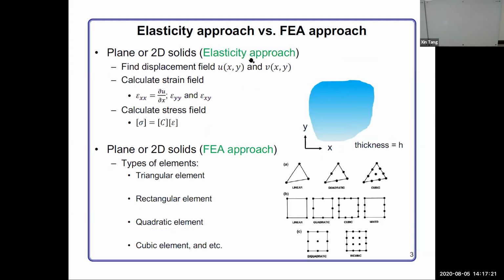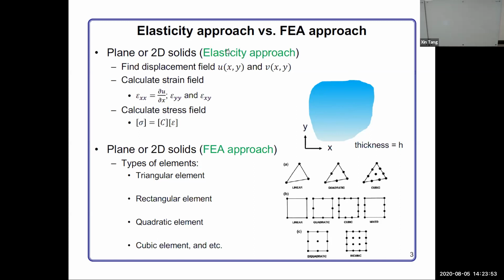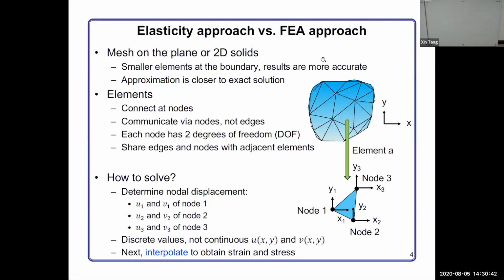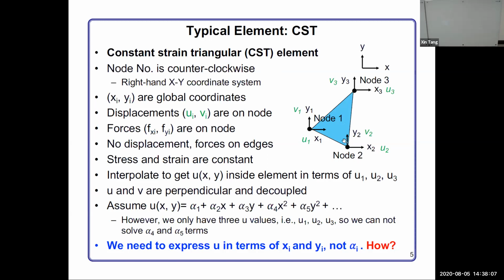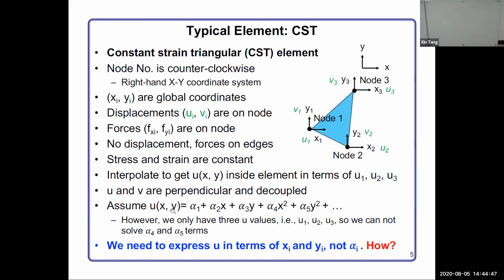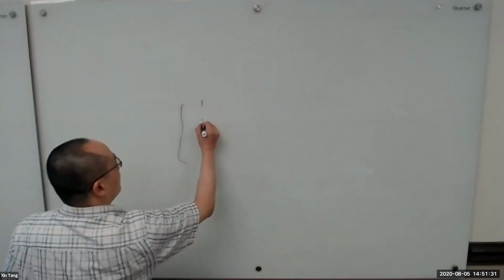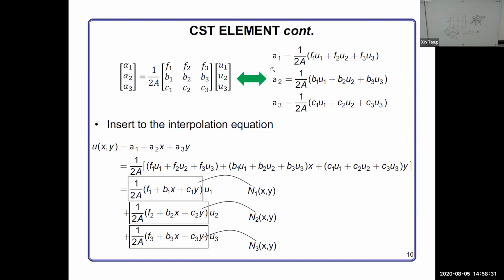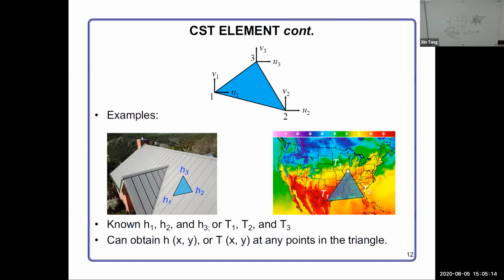Plane Elements Video 1 20200805 Recorded